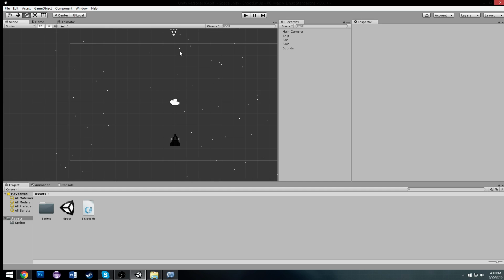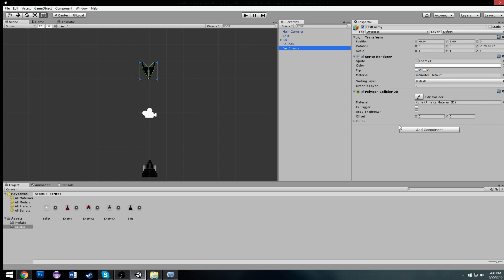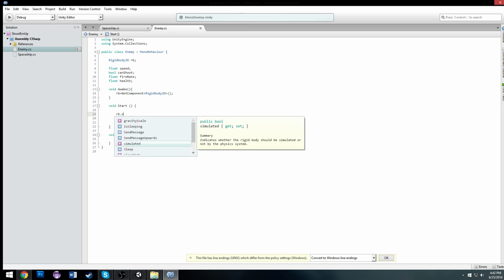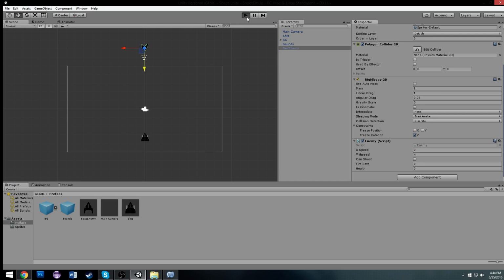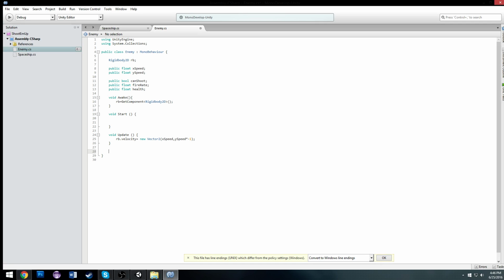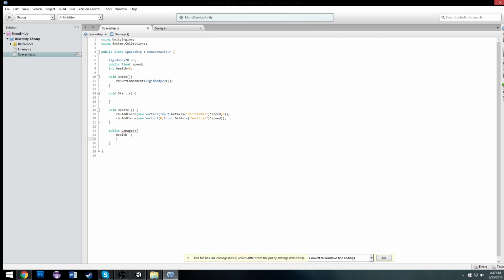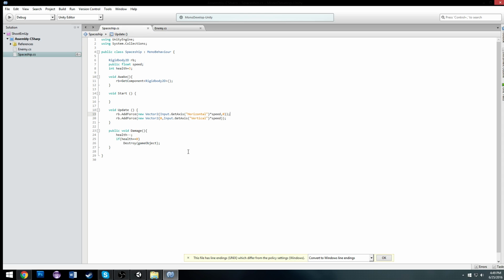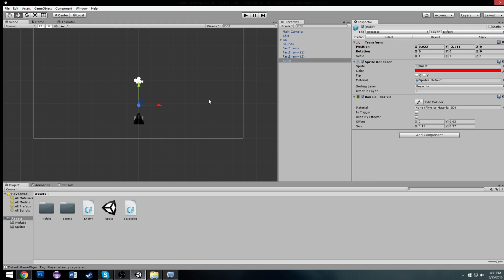Unity Tutorial: Creating a Classic 2D Shoot 'Em Up 2